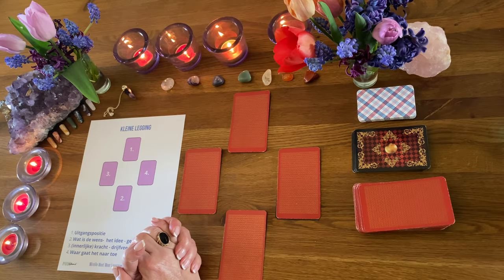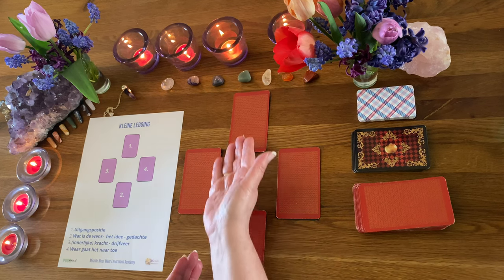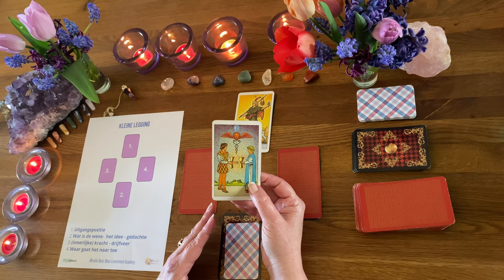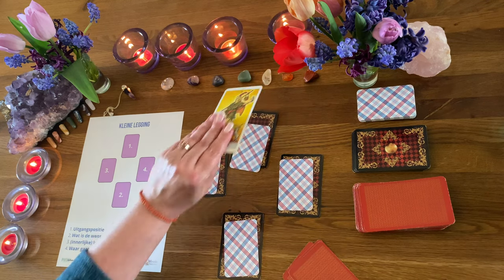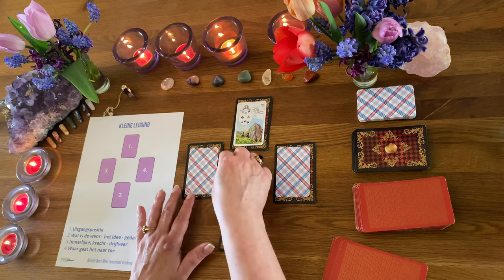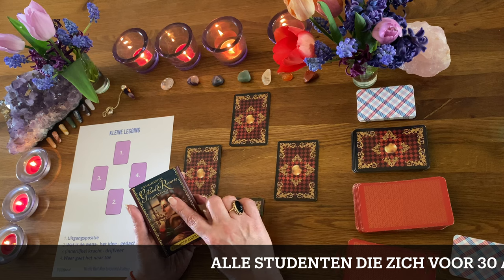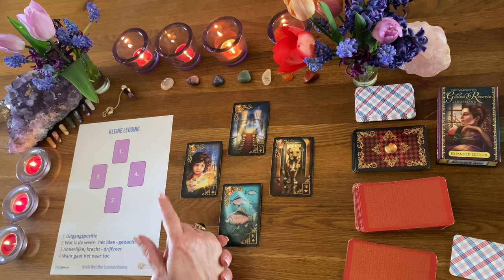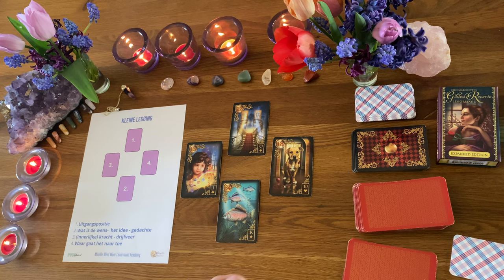GRATIS VIDEO LES: KLEINE LEGGING LENORMAND - TAROT - ORAKEL KAARTEN KAARTLEGGING - MIREILLE VAN RIJN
Je hebt waarschijnlijk al verschillende video's met kaartleggingen voor bij zien komen. Een kaartlegging met de Tarot, Lenormand, Orakel kaarten en nog veel meer. Om jou uit te dagen en kennis te laten maken met het leren leggen van verschillende kaartendecks, heeft Mireille een GRATIS video les voor jou gemaakt. Door deze video te kijken krijg je duidelijke en heldere uitleg met de kleine legging gemaakt door Mireille van Rijn. Met deze kleine legging kun je met heel veel soorten kaartendecks  een kaartlegging maken.

DE CODE VOOR DE SPECIALE KORTING VAN 20,- OP DE ONLINE ACADEMY IS: aprildoetwathetwil  *deze code is geldig tm 14 april 2023!

Kans maken op zo'n prachtig Gilded Reveriei Lenormand set t.w.v. 25,95 ?
Iedere deelnemer die  voor 30 april 2023 Lenormand Level 1 heeft aangeschaft maakt kans op dit prachtige deck! Er zijn 2 decks  beschikbaar.
De winnaars worden via het e-mailadres waarmee zij een account hebben op de Academy. *Let op! Deze actie loopt tm 30 april 2023.

LET OP! TM 14 APRIL 2023 €20,- EURO INTRODUCTIEKORTING!
CODE: APRILDOETWATHETWIL

📌KWARTAAL of JAARLEGGING: bekijk ook de informatie-video op dit kanaal.

📌Tarot Leren duiden: bekijk ook de informatie-video op dit kanaal.